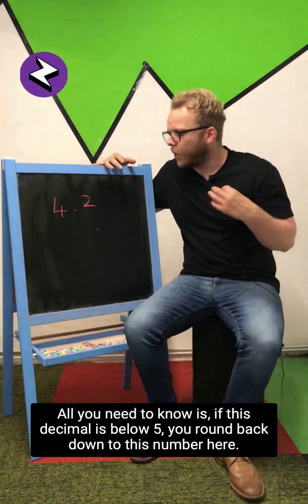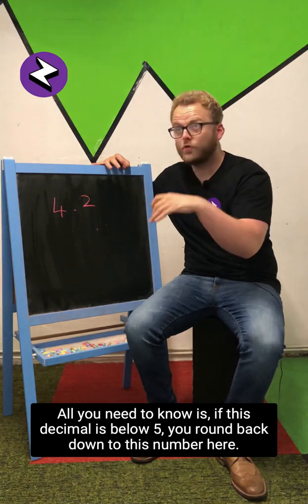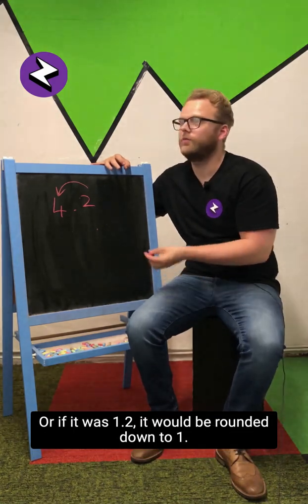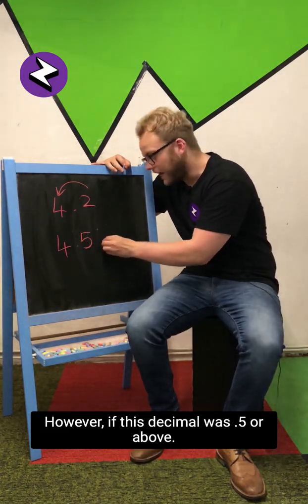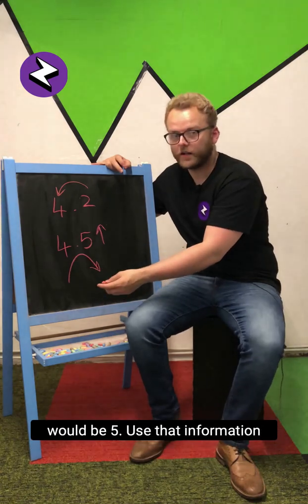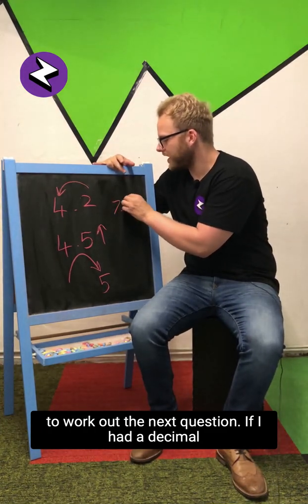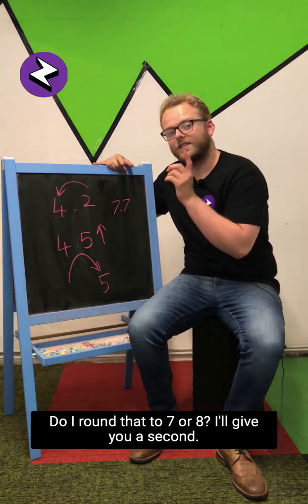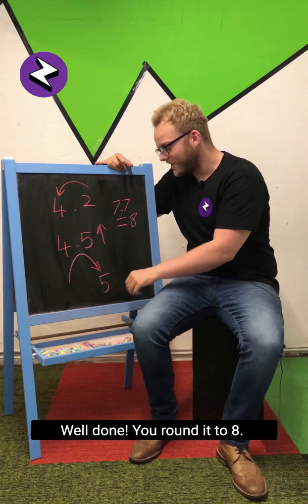Zap Maths Tutorial: Rounding (Whole Numbers)